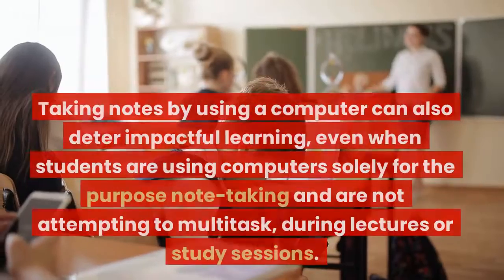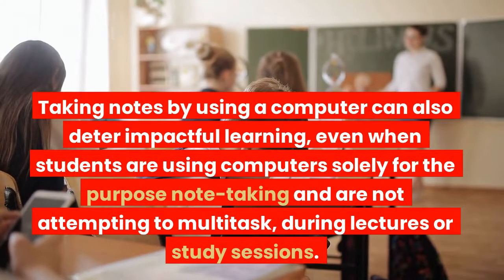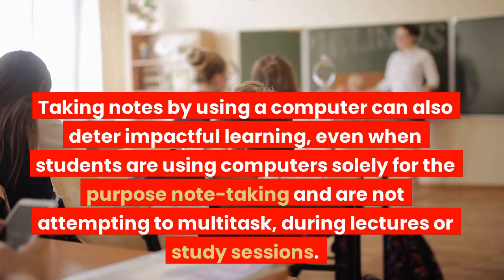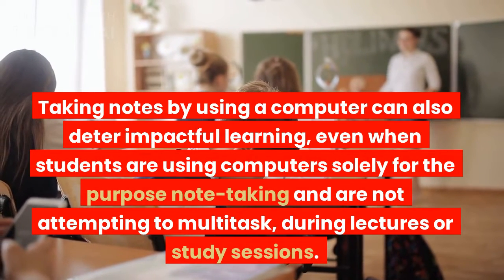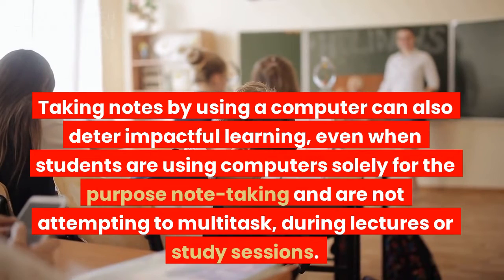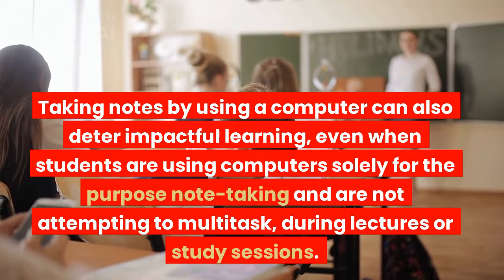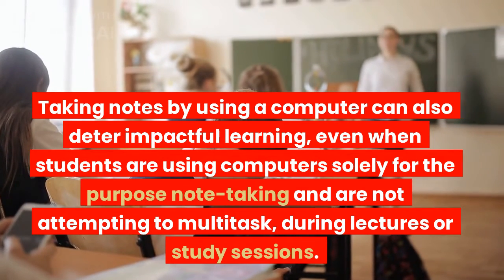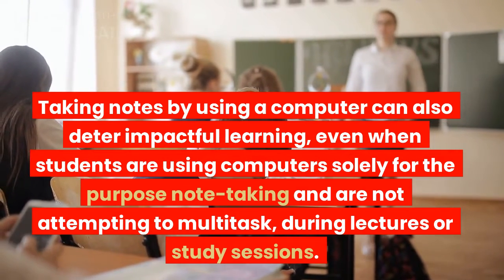STUDY SKILLS PART 2